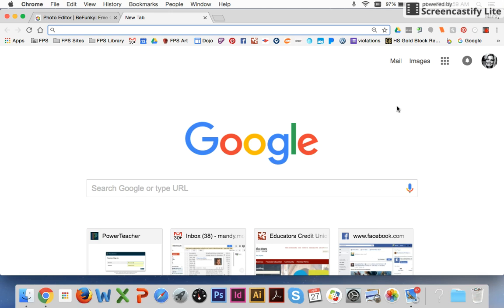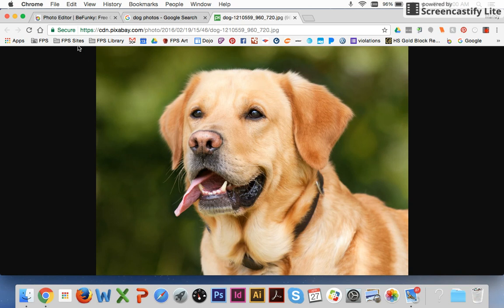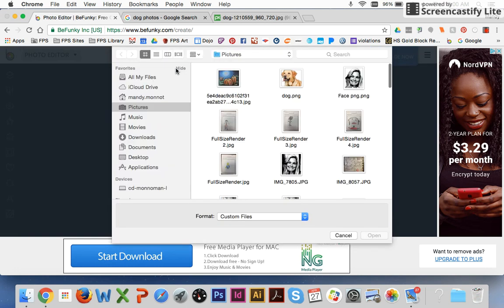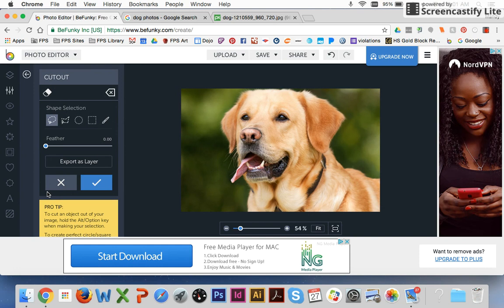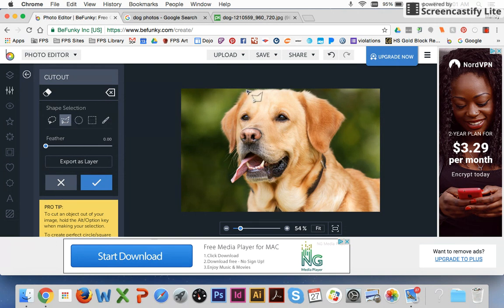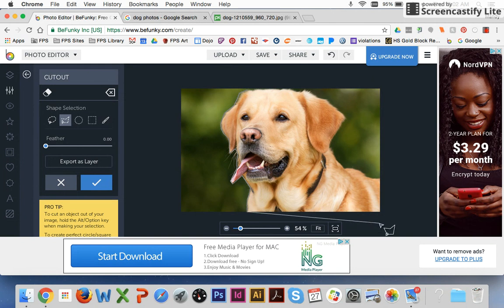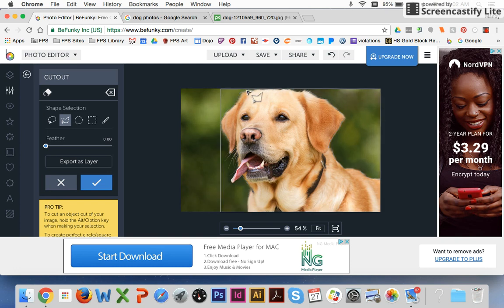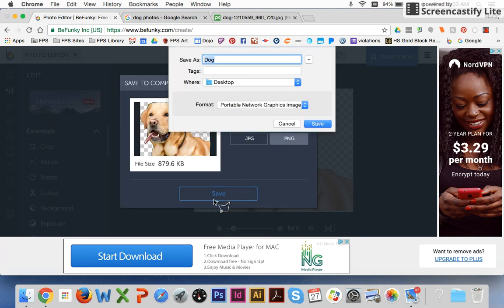5th Grade BeFunky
Explaining how to cut out an image to make a png.